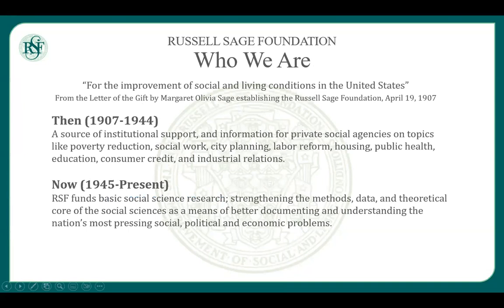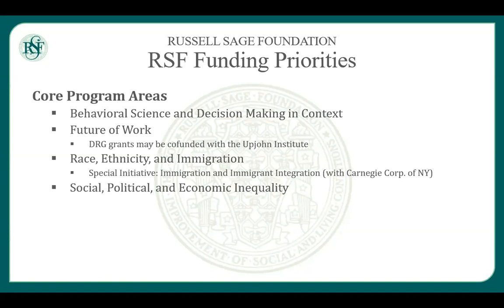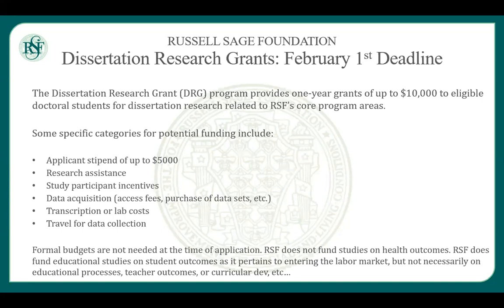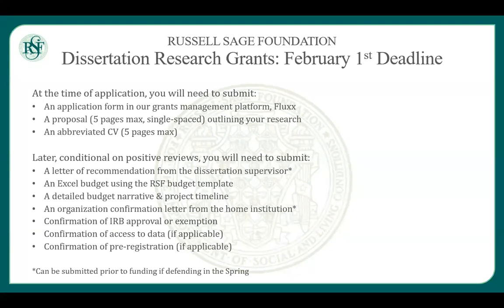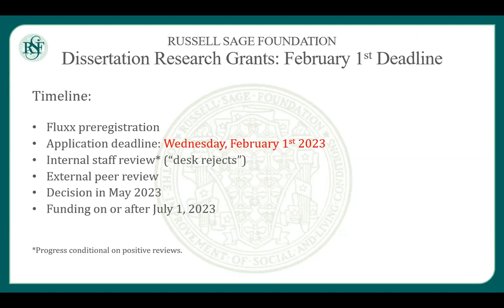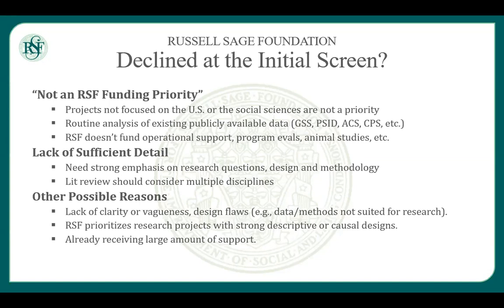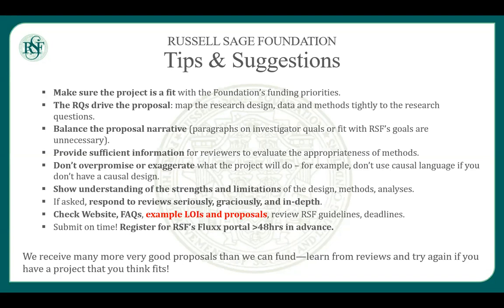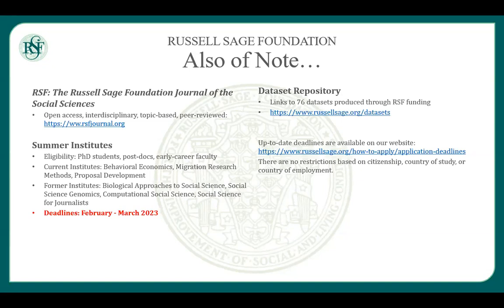Dissertation Research Grants Application Guidelines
A webinar on how to effectively apply for our Dissertation Research Grants.